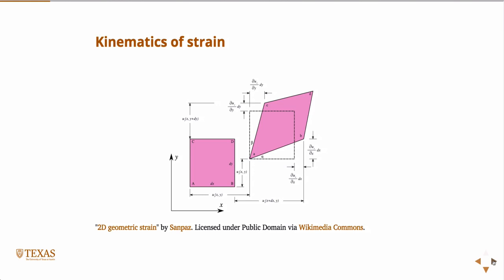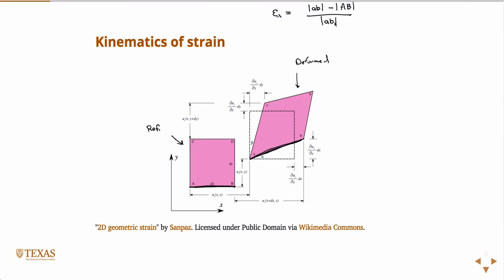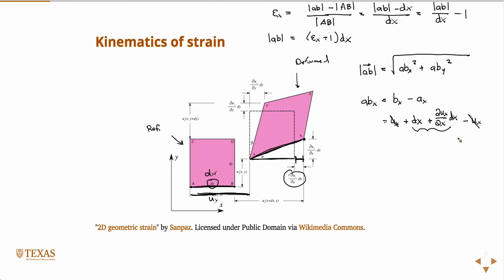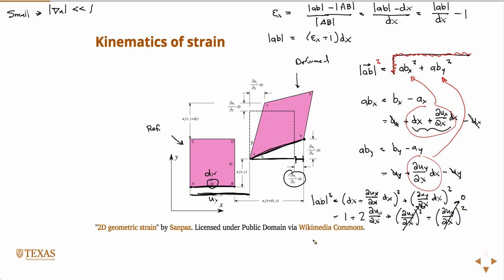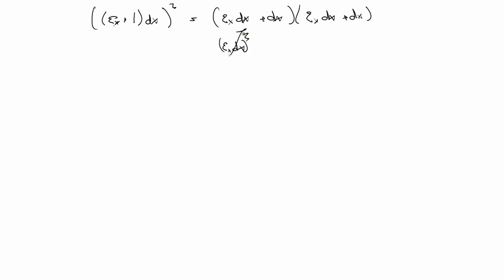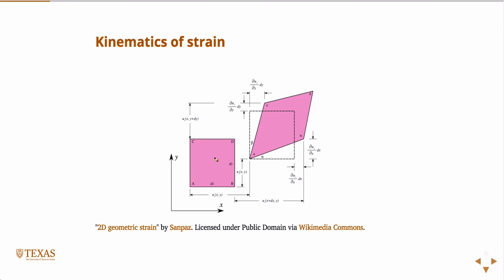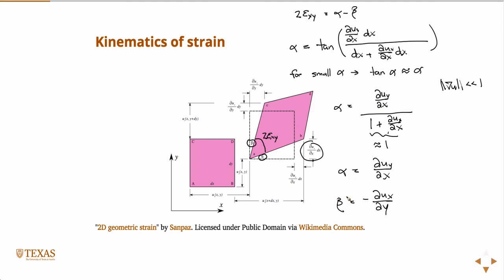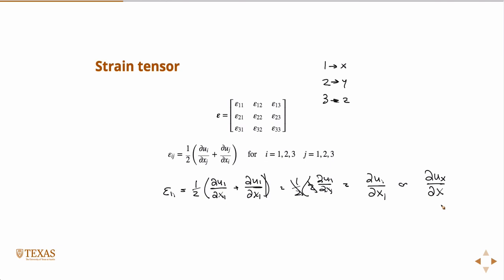Rock Strain in two dimensions, Petroleum Reservoir Geomechanics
Kinematics of Strain

2D Geometric of strain Sanpaz
Strain tensor